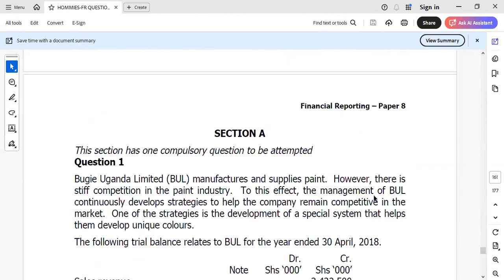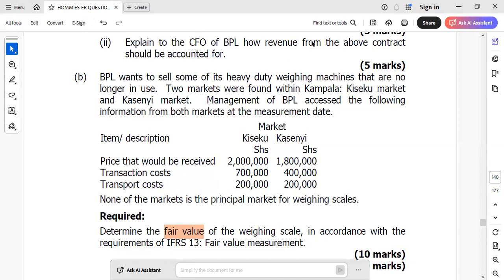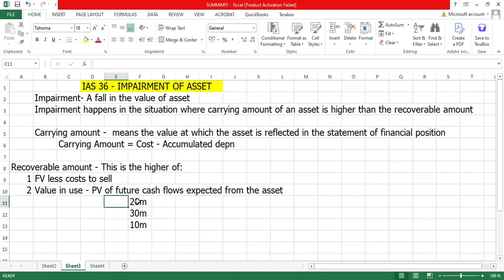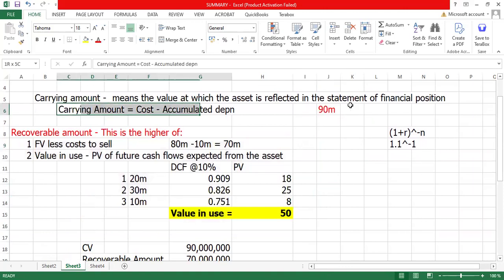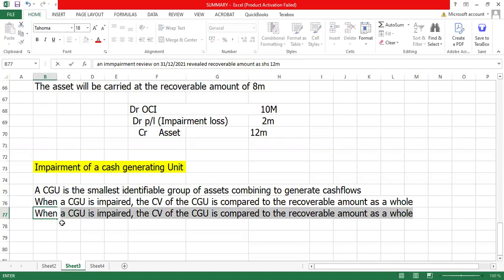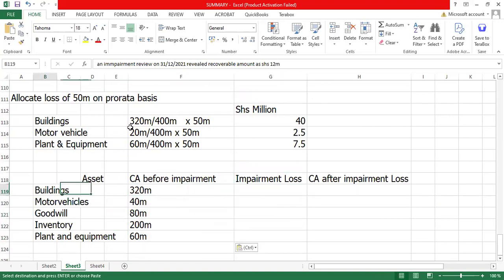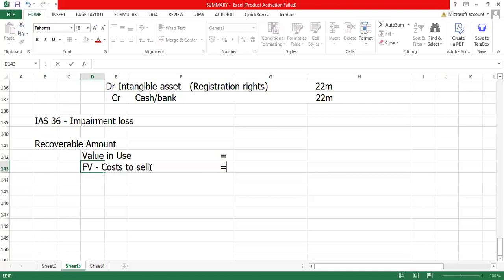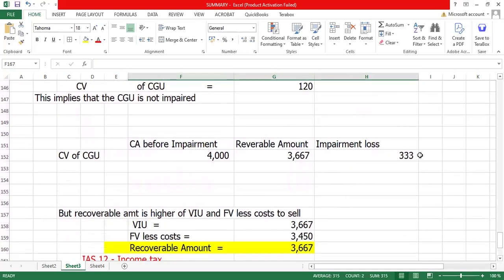Fair Value Measurement (IFRS 13) & Impairment Loss (IAS 36) Explained | CPA Questions Solved.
In this video, we break down Fair Value Measurement and Impairment Loss in a clear and practical way, using CPA past paper questions to help you understand the concepts and apply them in exams and real-world scenarios.

Timestamps:
IFRS 13: FAIR VALUE MEASUREMENT
0:00 CPA MAY 2018
0:02:30 Meaning of a Principal Market
0:06:13 Meaning of most advantageous Market
0:09:25 Solution to CPA May 2018: Note 5
0:18:45 Scenario where principal market is not given : CPA MAY 2019 QTN 3b Solved

IAS 36: IMPAIRMENT LOSS
0:33:08 Meaning of impairment
0:35:58 How to get recoverable amount
0:37:18 How to get Value in Use
0:48:59 Indicators of Impairment (Internal indicators Vs External indicators)
0:58:56 Question about indicators of impairment (OCTOBER 2021 QTN )
1:00:36 Accounting for revaluation gain and Impairment (QUESTION SOLVED)
1:15:36 Meaning of Cash Generating Unit (CGU)
1:19:33 How to determine impairment of Cash Generating Unit (Question solved)
1:45:31 Question on IAS 36 Solved (CPA OCTOBER 2021 Question 4)
2:04:07 Another past paper question on IAS 36 solved (CPA November 2023 Question 2)